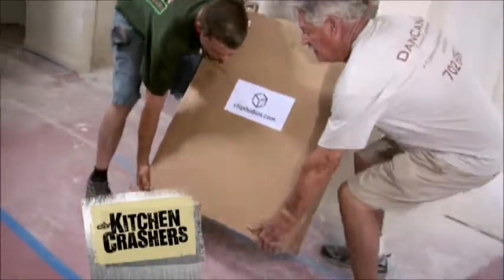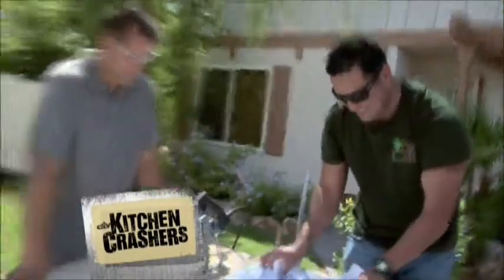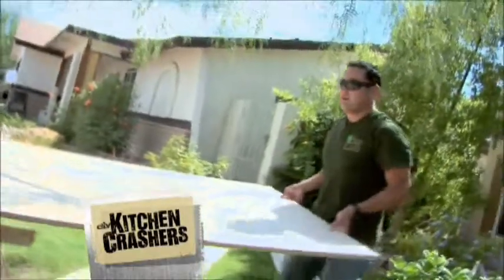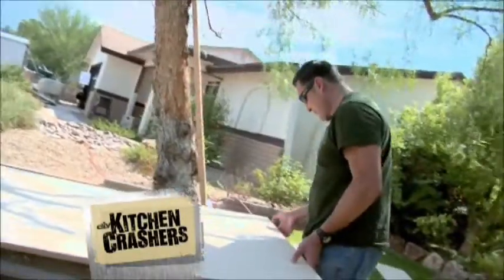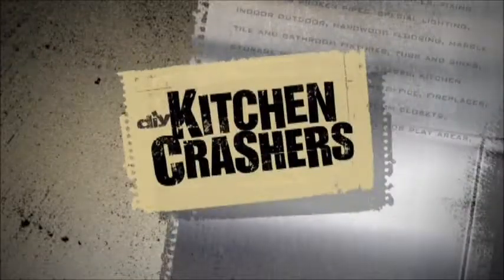STEVEN PALACIOS TELEVISION CLIP 2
STEVEN PALACIOS LAS VEGAS TELEVISION TV SHOW